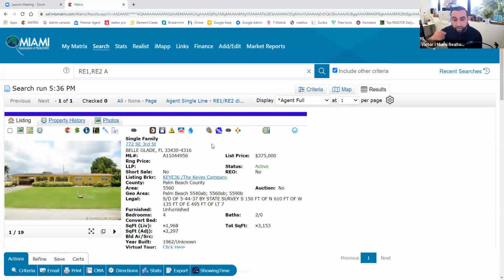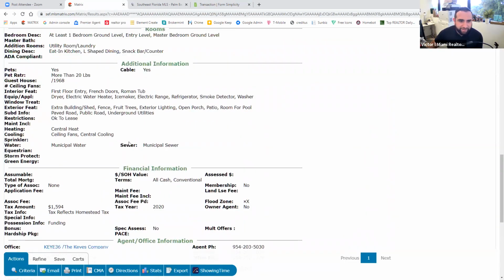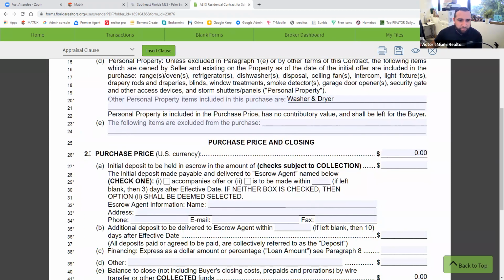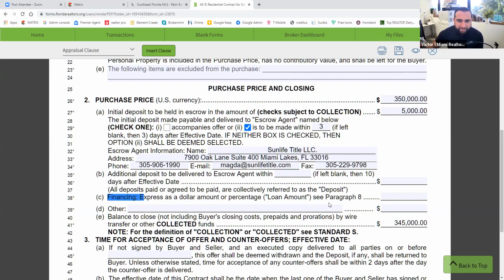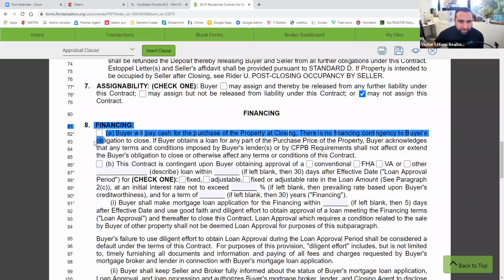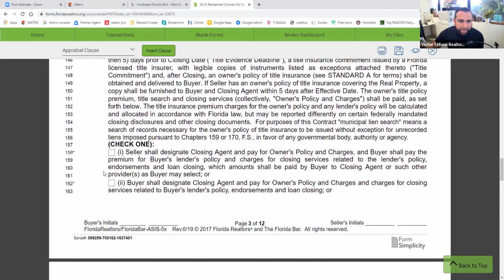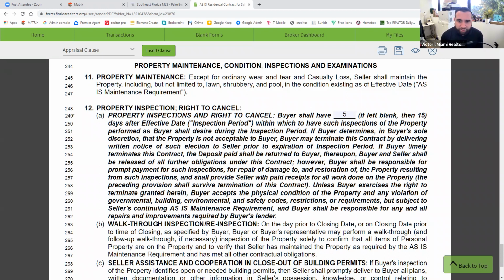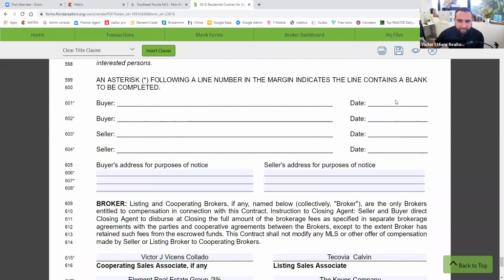Filling out the As Is Residential Sale & Purchase Contract